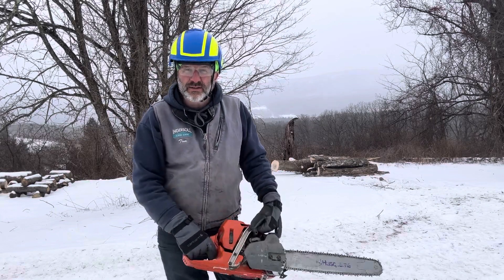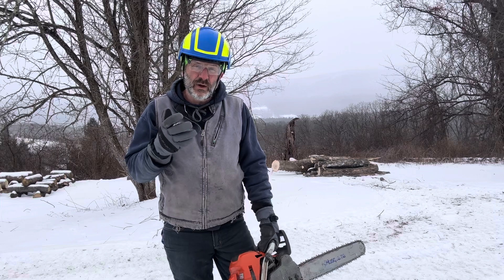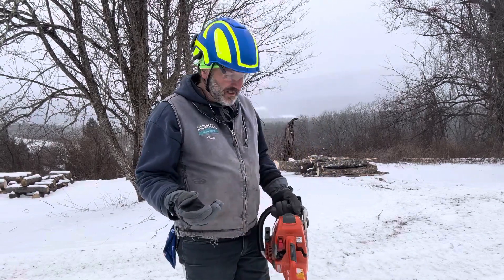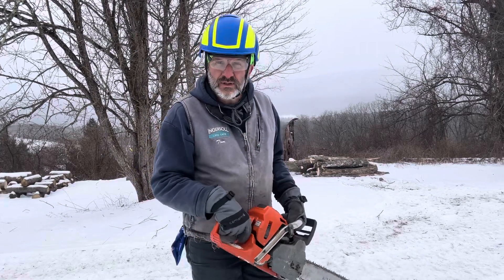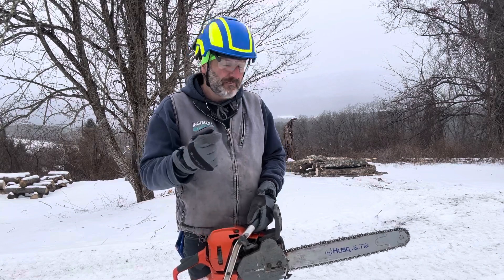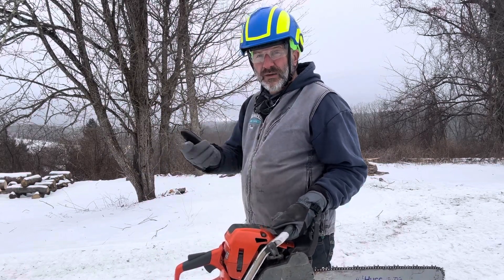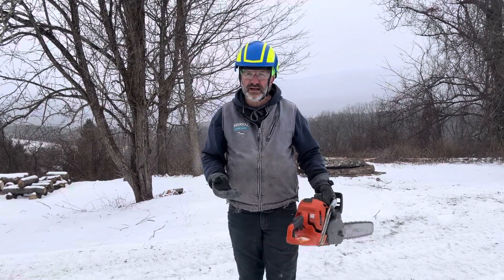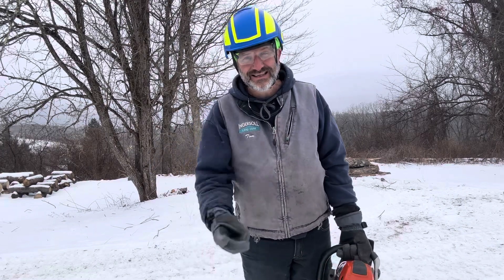Tommy's Timber Tips: A few Thoughts on Chainsaw Safety ￼